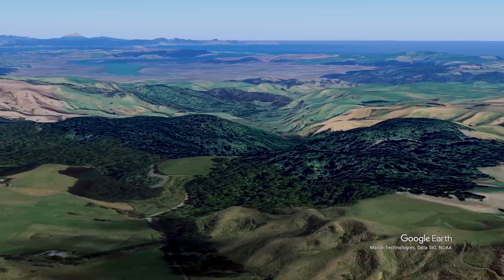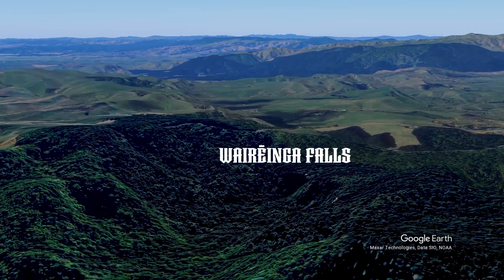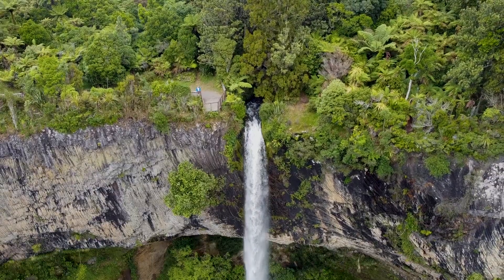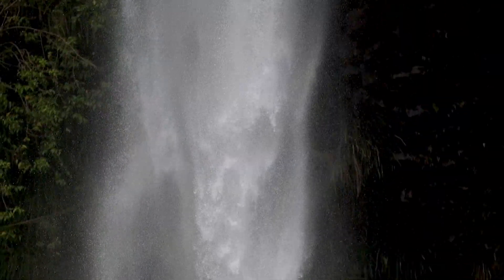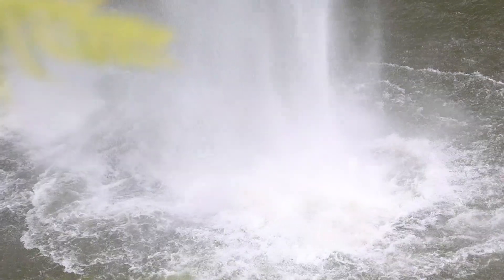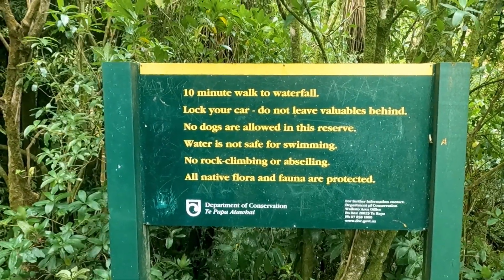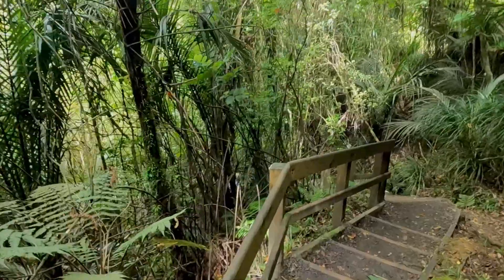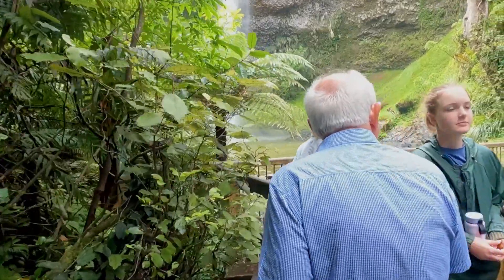The Bridal Veil Falls, Waireinga NZ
Hey guys, here is some footage from a visit to the Wairēinga Falls, also known as "The Bridal Veil Falls" situated near to Raglan in the North Island of New Zealand

Hey! My name is Corey and I am coming at you out of Wellington, New Zealand. I am a photo enthusiast & I do some pro work like events & weddings & make videos for fun.